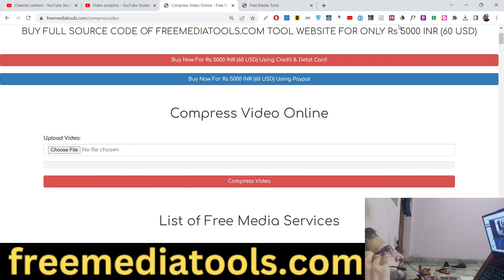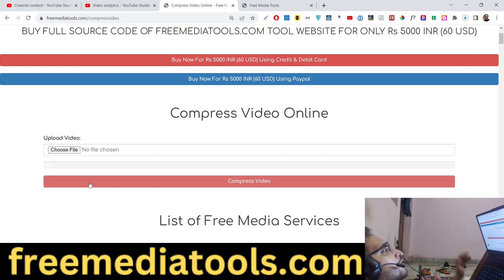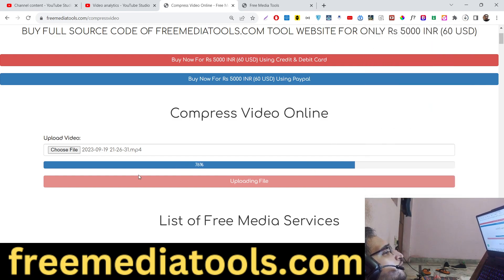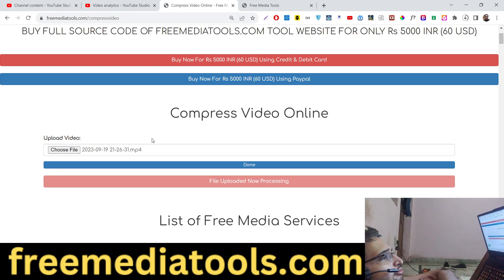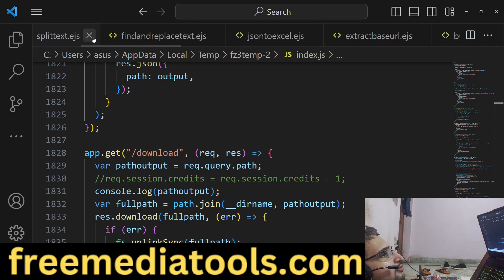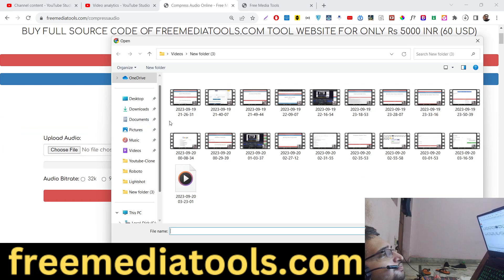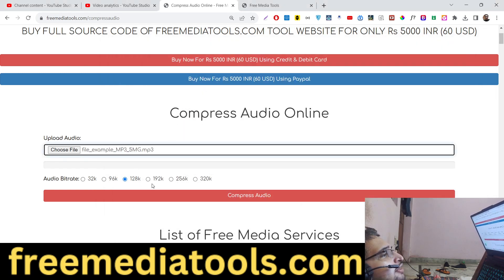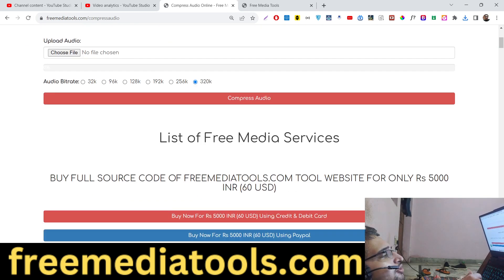Node js Express FFMPEG Project to Compress and Reduce Size of Video & Audio in Browser